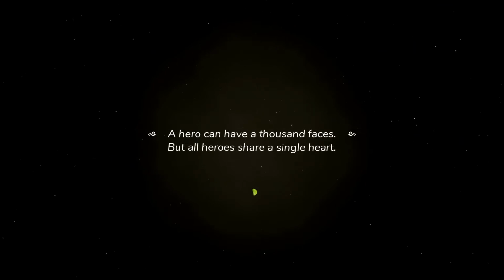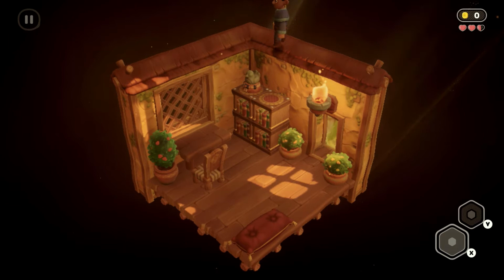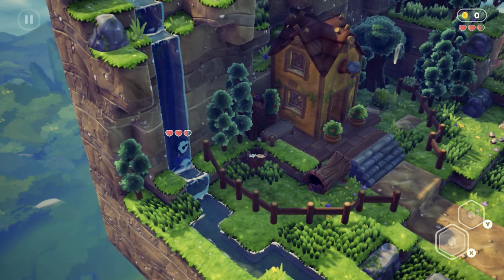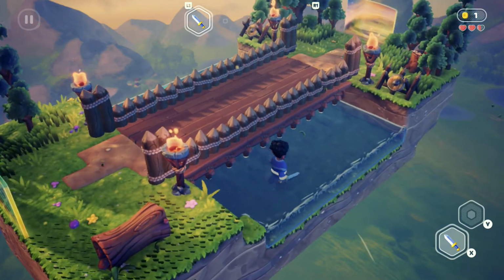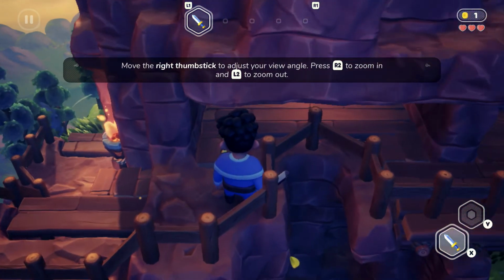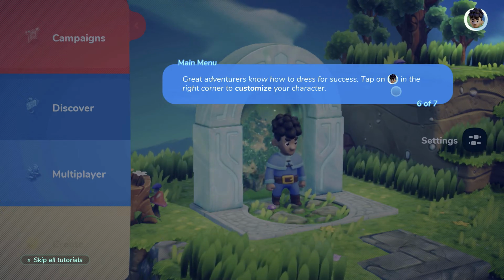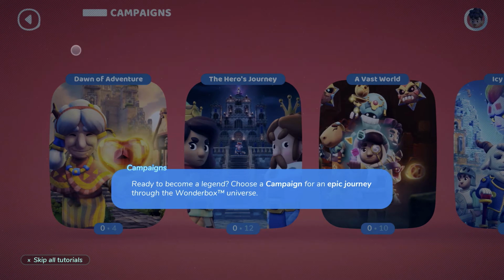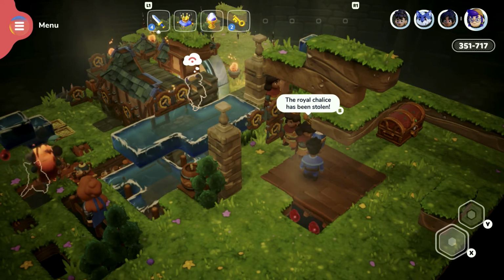Wonderbox: The Adventure Maker Review and Gameplay | Apple Arcade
This is my review and gameplay of Wonderbox: The Adventure Maker on the Apple TV.